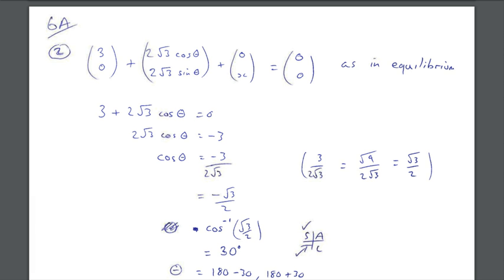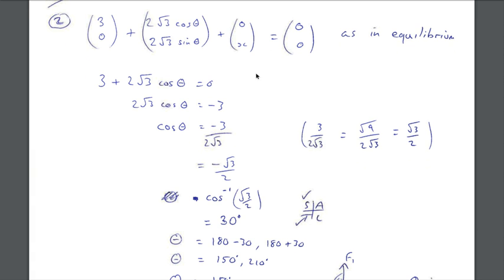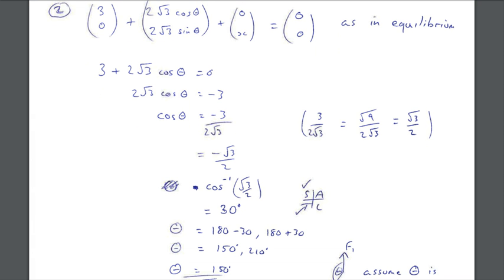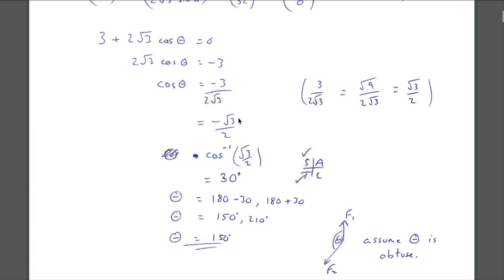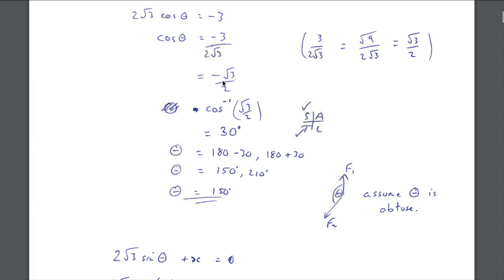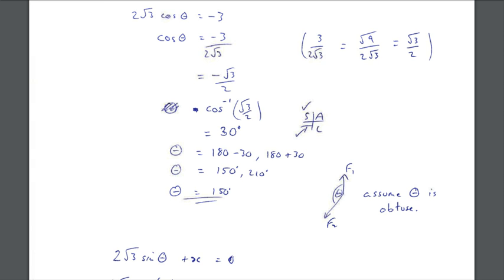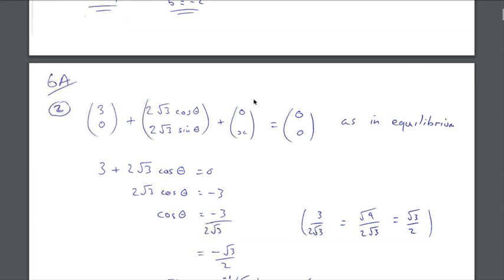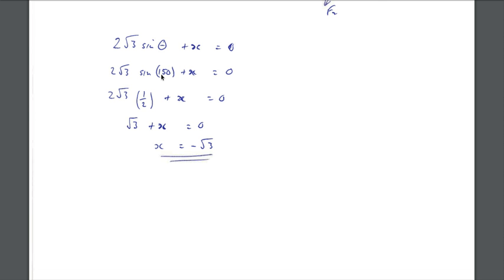Higher Maths Vectors Exercise 6A Q2